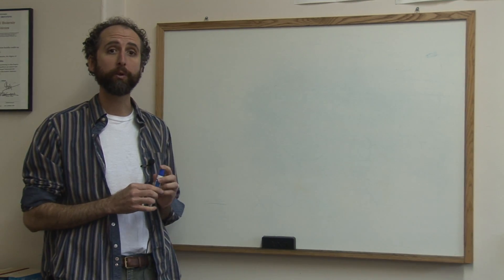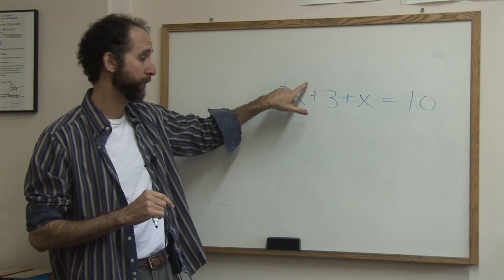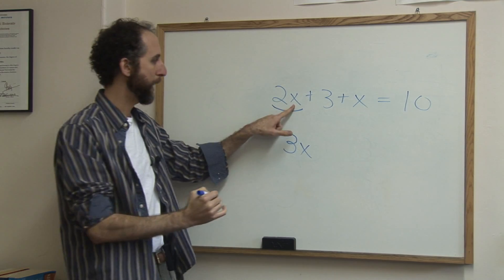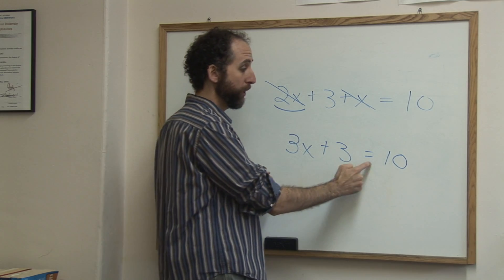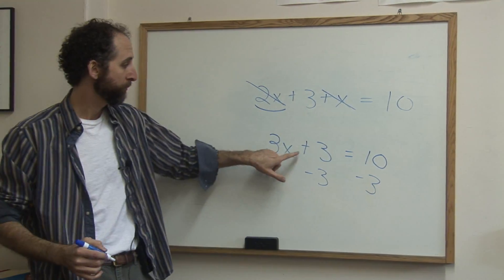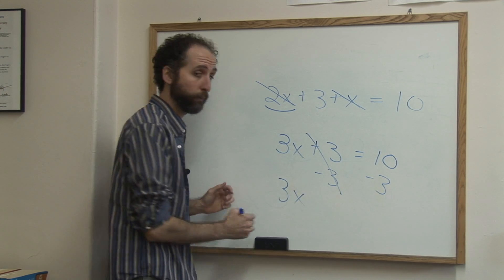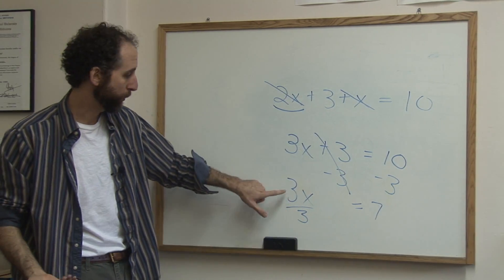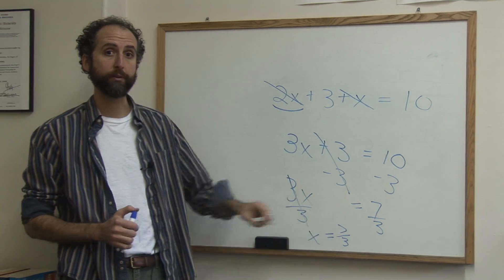Math Fractions & Equations : Steps to Solve a Polynomial Equation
In order to solve polynomial equations, the person doing the math is basically solving for X. Isolate X when solving polynomial equations with help from a math author and teacher in this free video on math lessons.